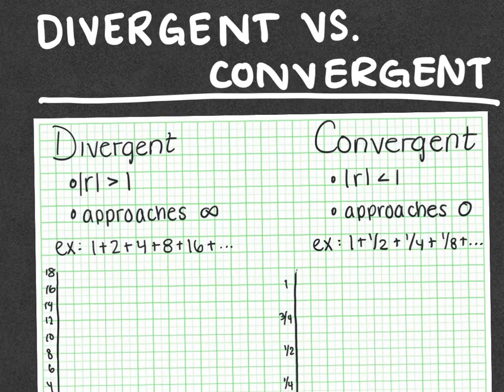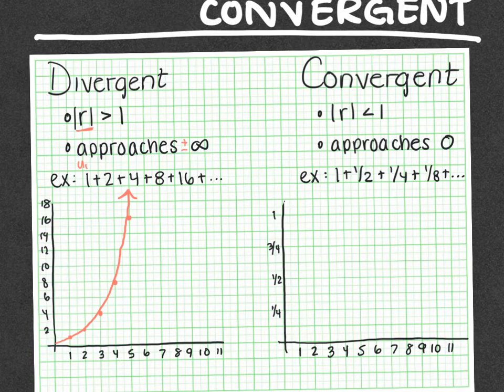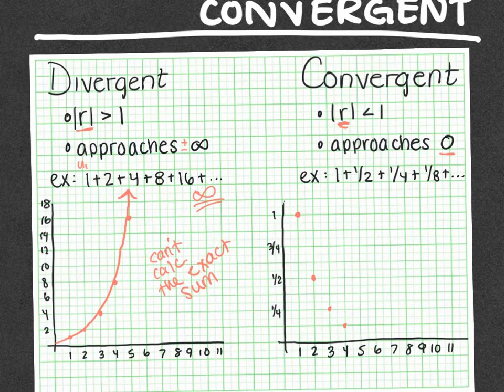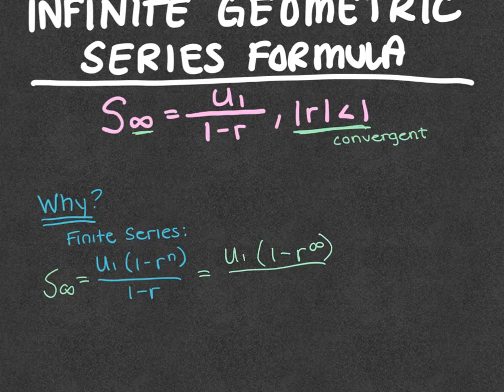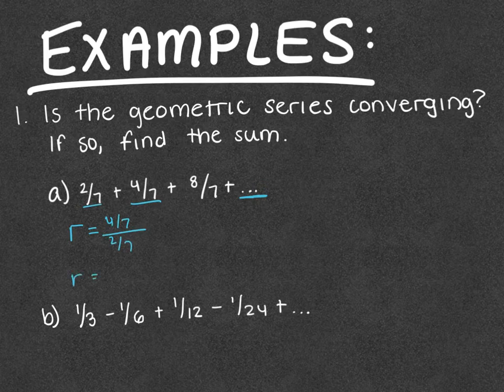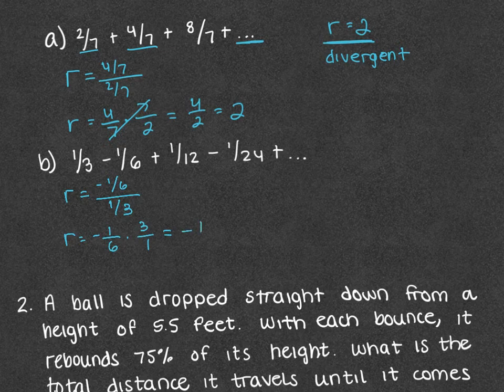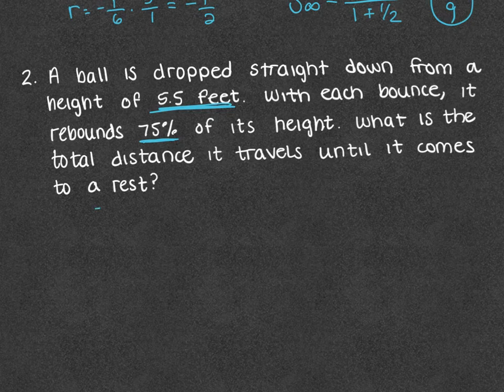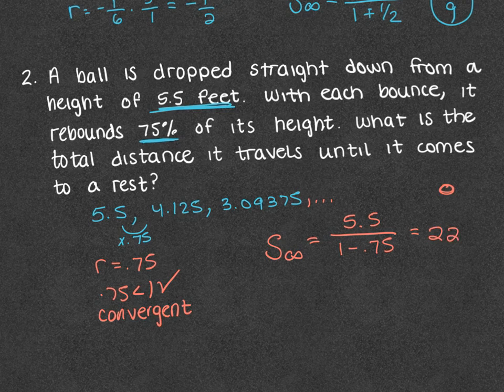Infinite Geometric Series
SL Analysis and Approaches
In this video you will learn the difference between convergent and divergent series. You will also find out how to find the sum of an infinite convergent geometric series.